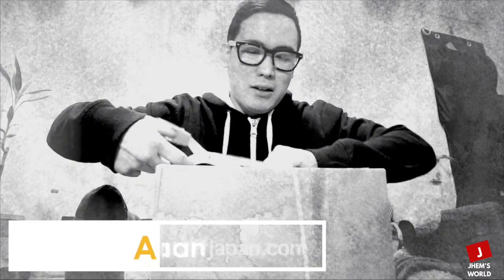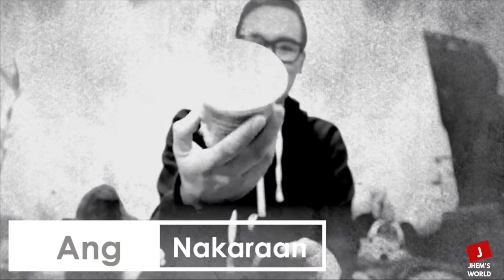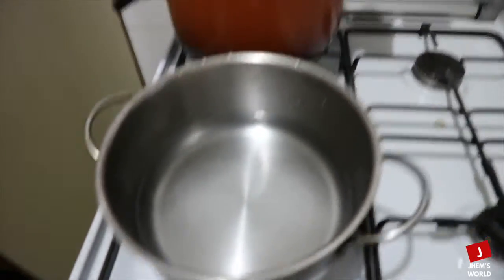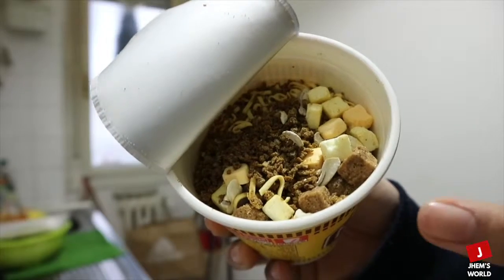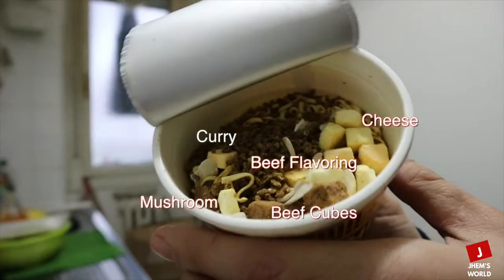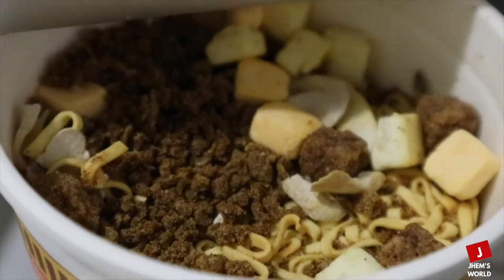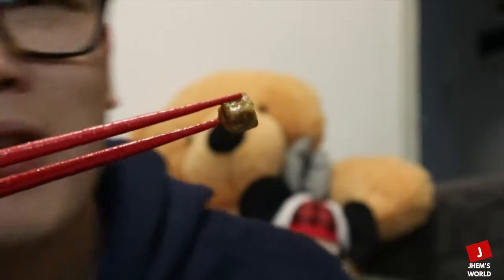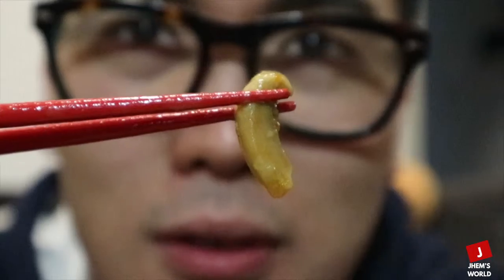JHEM'S WORLD: Cheese Curry Cup Noodles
Continuation ito noong last video ko. Taste testing naman tayo ng Cheese Curry Cup Noodles. Sobrang daming memories bumalik sa akin and meron pa akong literal na quick room tour.